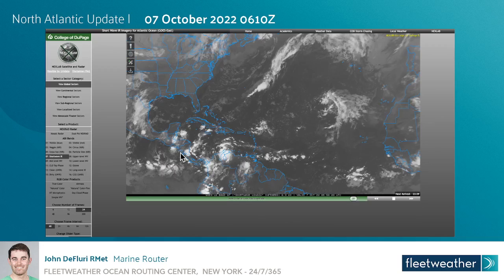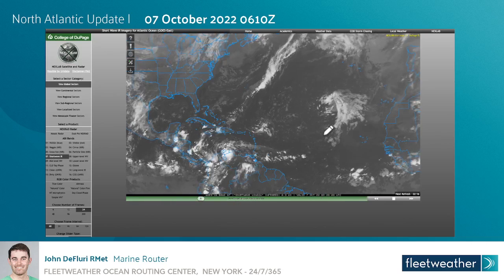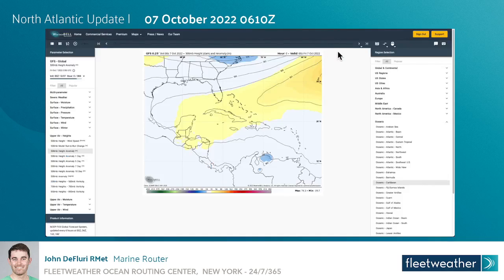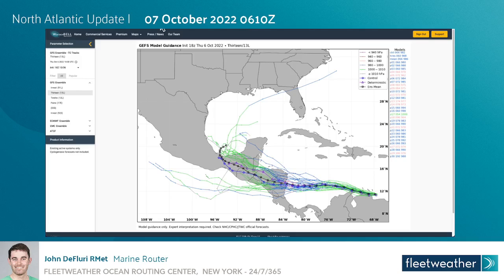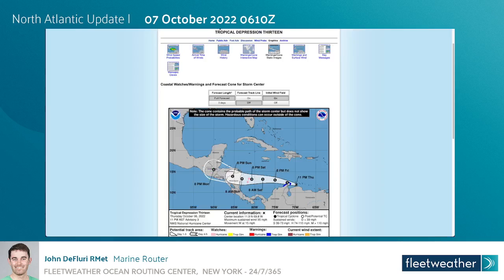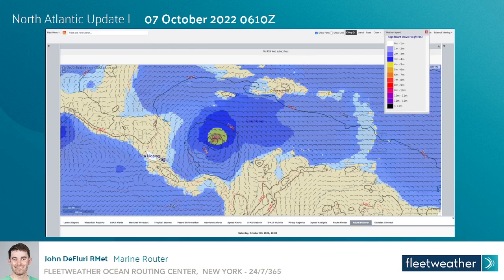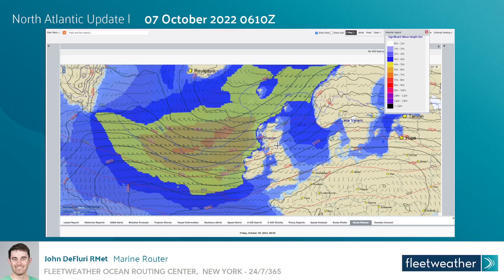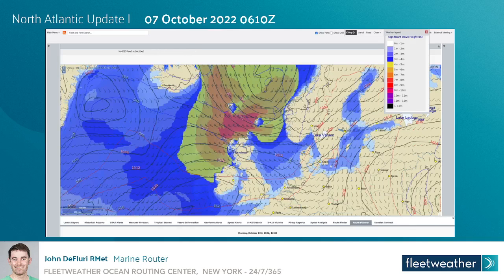Fleetweather Connection: North Atlantic Update 7 October 2022 0610Z